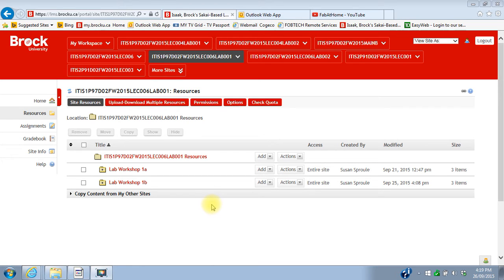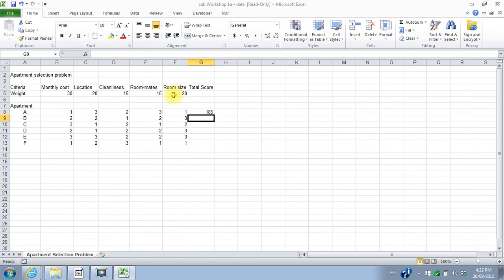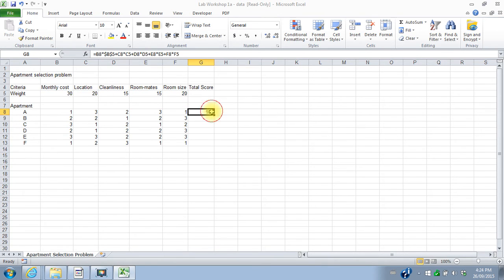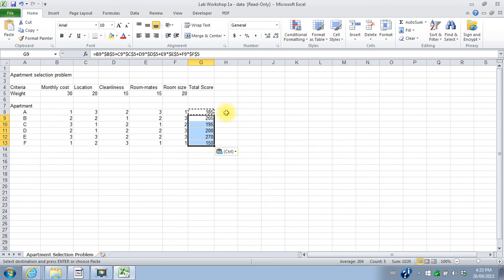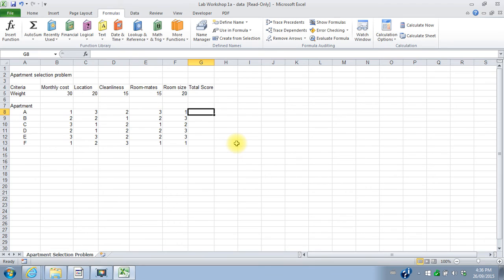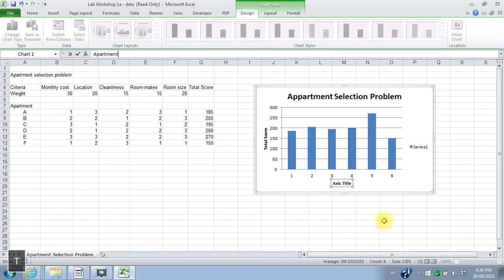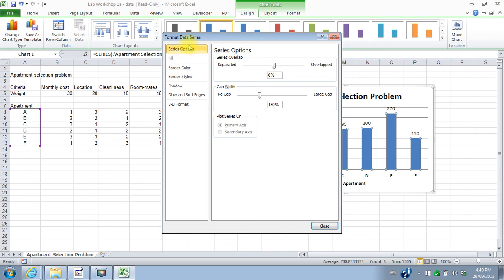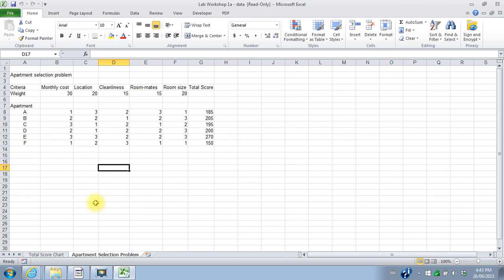LW1a Part1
Lab Workshop 1A - Part 1
- Weighted Scoring Model
- Use of formulas, functions and charts